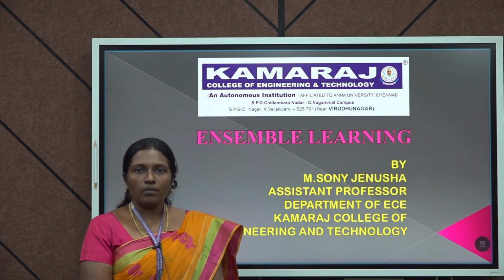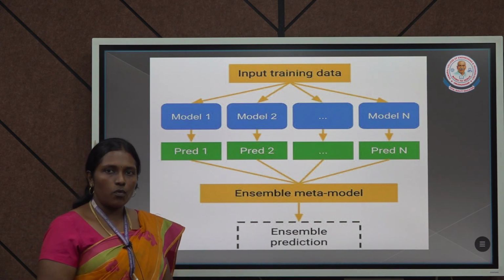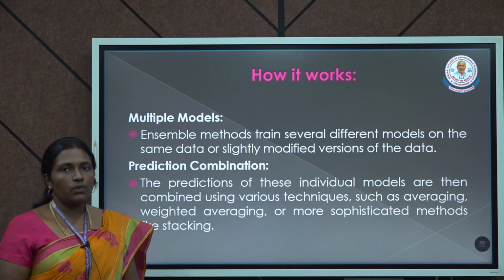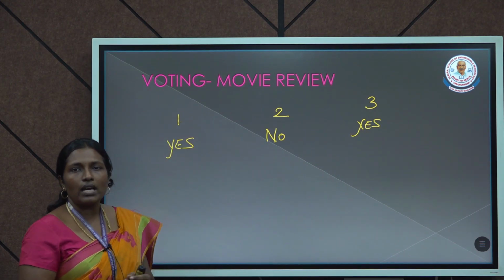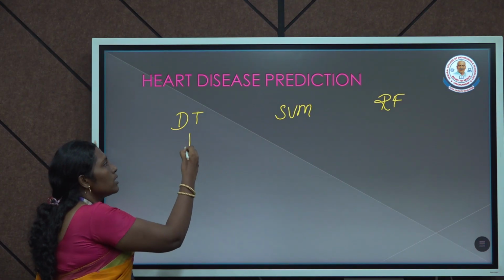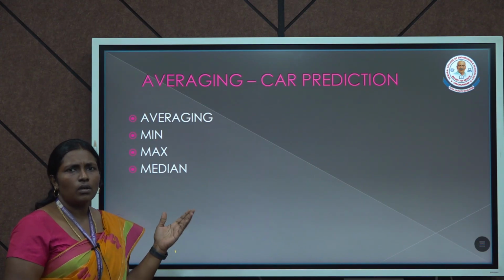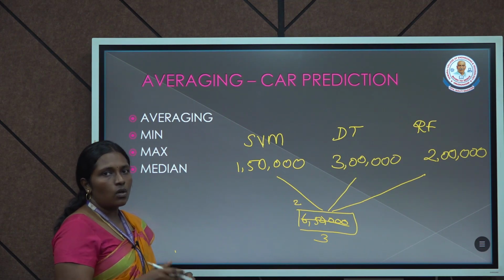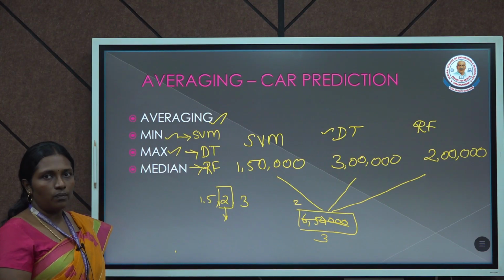Introduction to Ensemble Learning | Voting & Averaging Explained | Lecture by Sony Jenusha M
Welcome to this clear and concise lecture on Ensemble Learning, where we introduce the fundamental concept of combining multiple models to make better predictions. This session focuses on prediction techniques using Voting and Averaging, two of the simplest yet powerful ensemble methods.
In this video, you will learn:
 What is Ensemble Learning?
 Why combine multiple models?
 Types of Ensemble Predictions:
 • Majority Voting (Hard Voting)
 • Averaging (Soft Voting)
 Benefits of ensemble over individual models

This video is ideal for beginners in machine learning and students who want a solid foundation before diving into more advanced ensemble techniques like Bagging or Boosting.

Lecture by: Sony Jenusha M
Assistant Professor,
Department of Electronics and Communication,